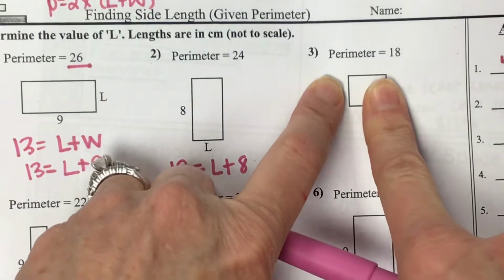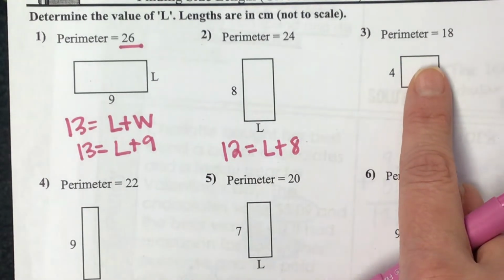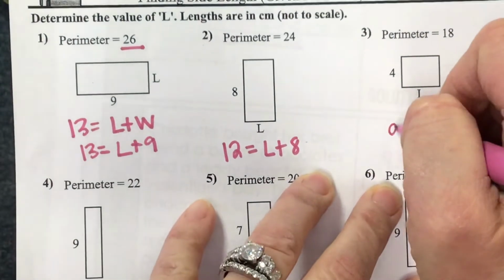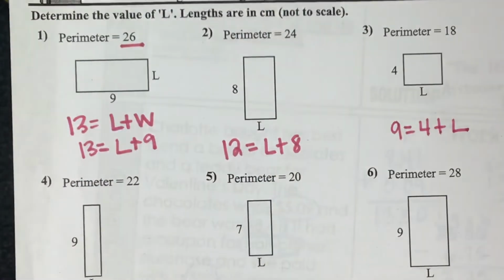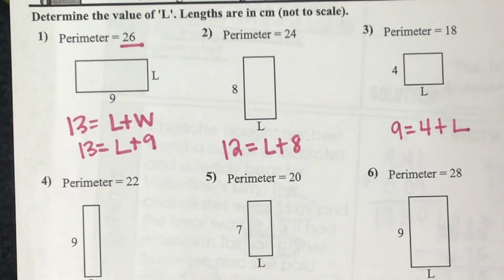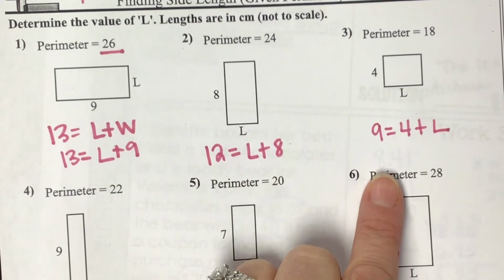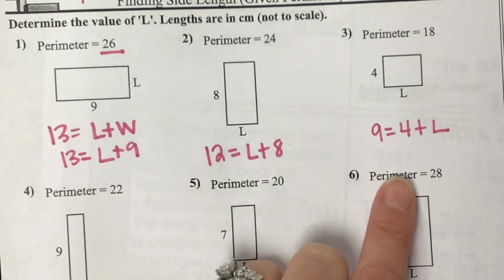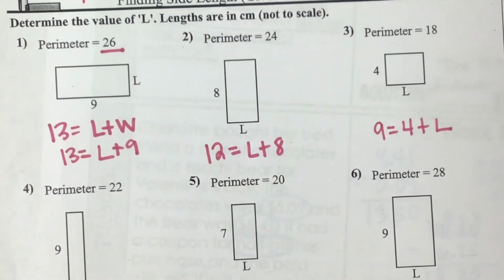Find Unknown Side with Given Perimeter